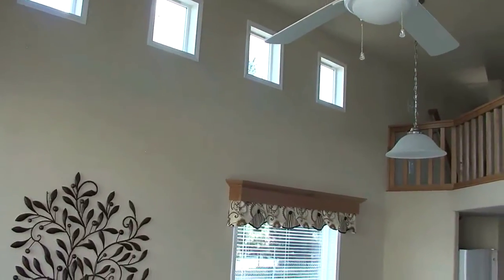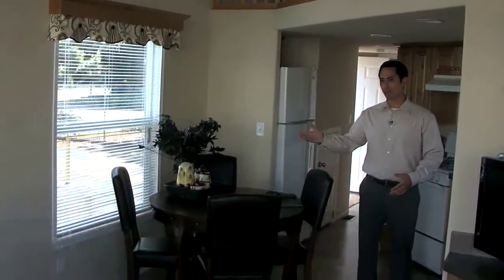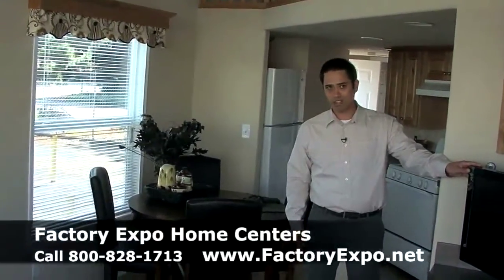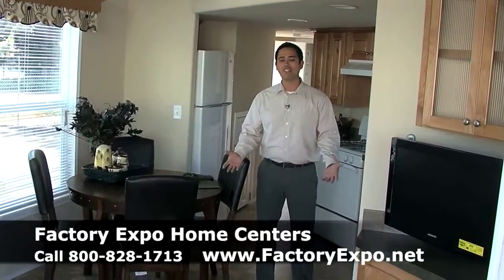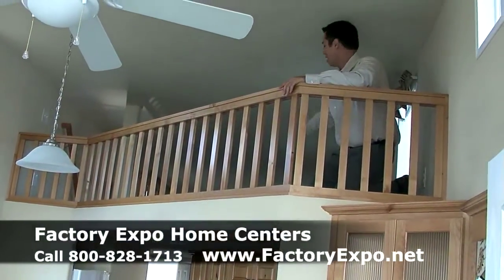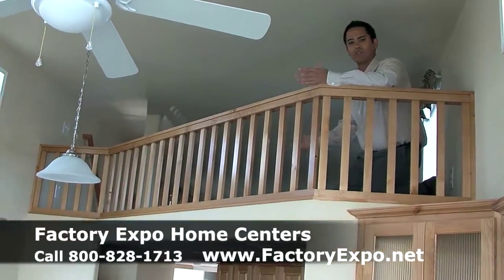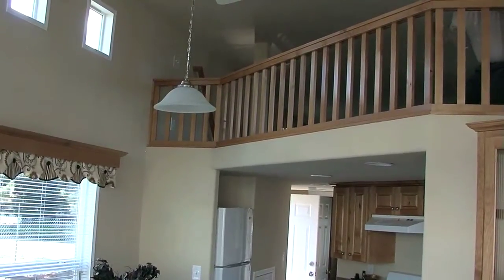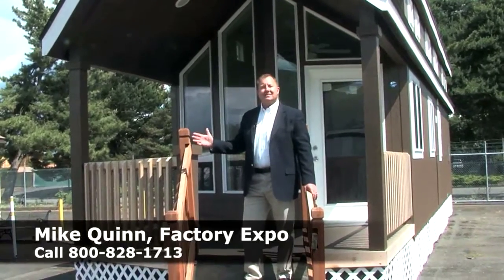Park Model Home High Ceilings, Mountain Cabin Loft Covered Porch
Park Model Washington ~ Perfect mountain cabin! See the loft, covered porch. You will do all your entertaining in this one. Factory Expo Home Centers was founded in 1999 and specializes in all aspects of the Factory Built mobile home industry. We have several well-established Factory Direct retail centers situated throughout the country, each consistently outperforming the competition. What makes us unique? For starters, our patrons can visit any one of our factories for a rare behind the scenes look into how quality manufactured homes and mobile homes are constructed, from the first nail to the final coat of paint. After a confidence inspiring factory tour, our guests are able to spend time exploring the many fully furnished and decorated manufactured home models in our model village. Portland, Woodburn, Salem, Albany, Medford, Grant's Pass, Oregon.